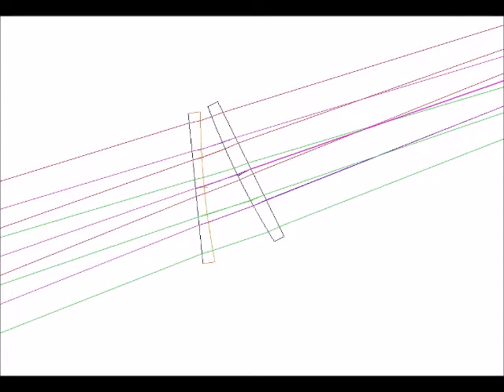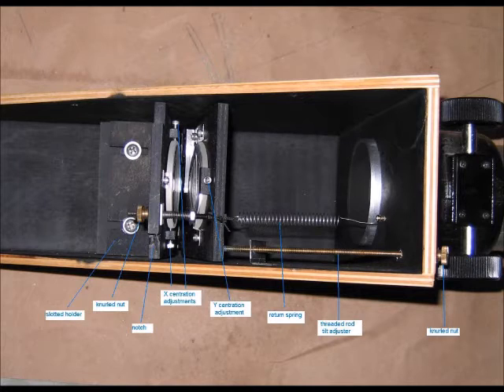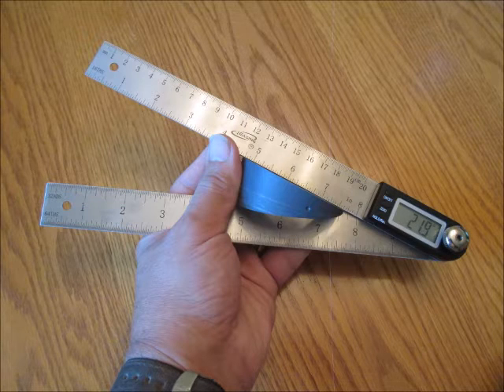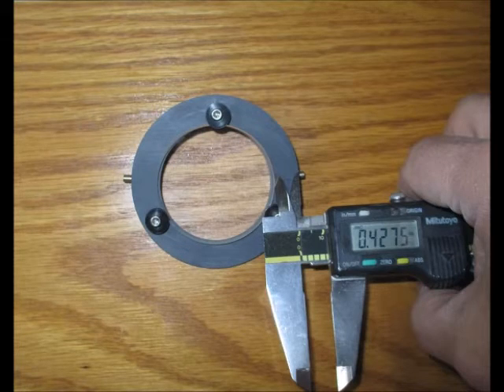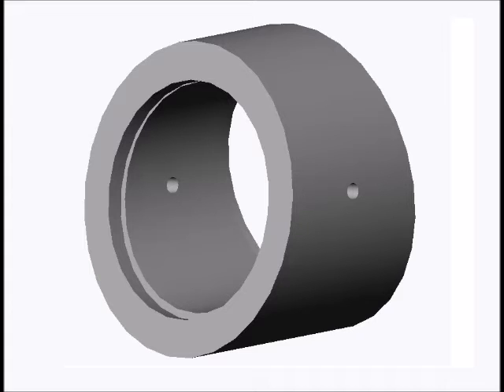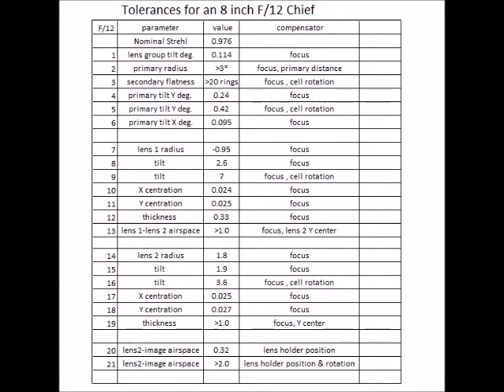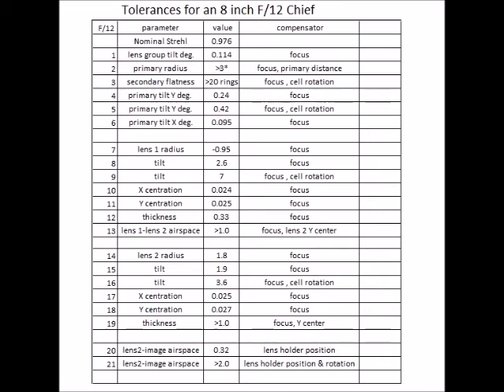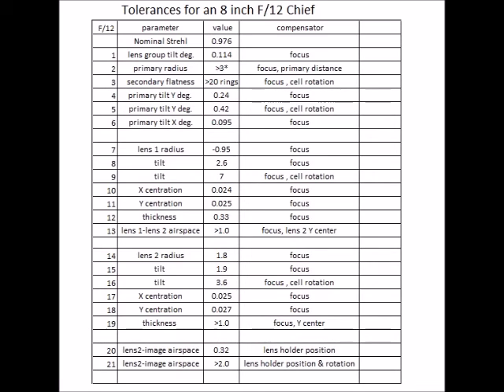Making a Jones Herschelian Part 2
This part describes how I've made the lens holders now and in the past and a discussion on tolerances.